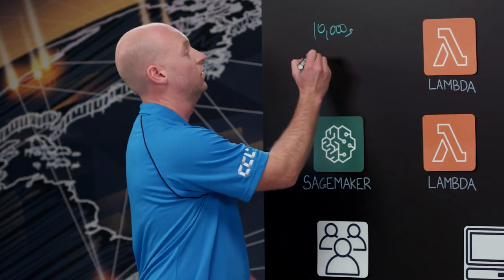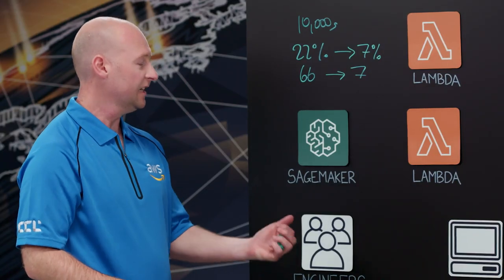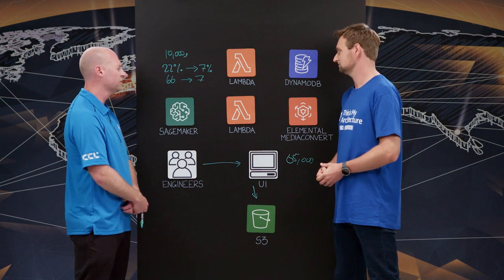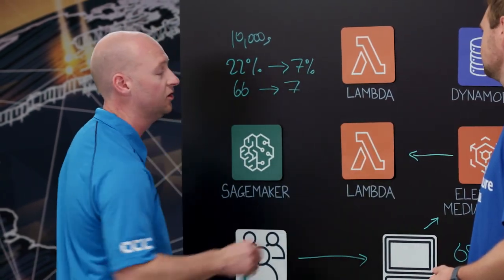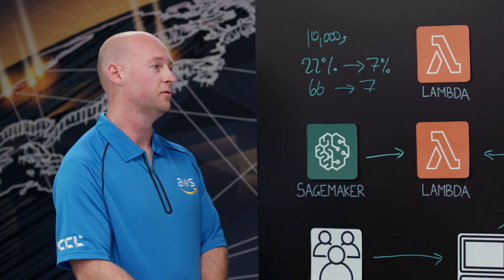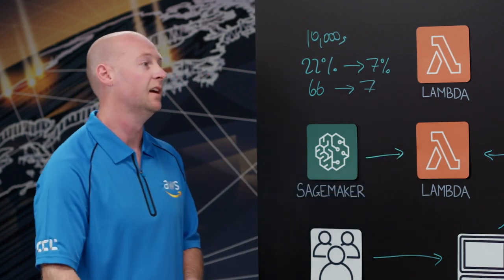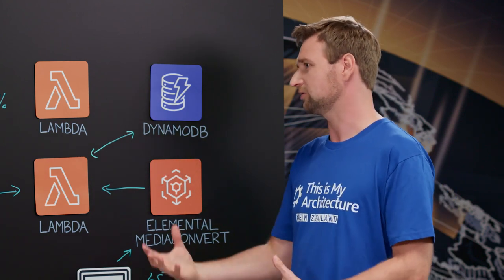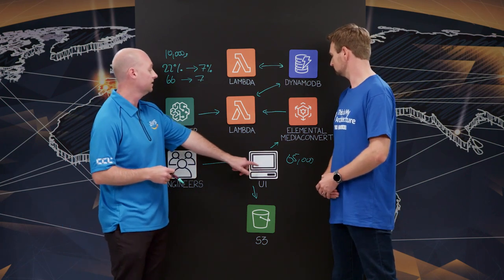Leaven: Machine Learning at Massive Scale to Protect Human Life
Learn how Leaven built Automated Road Inspection software that runs Machine Learning inference on tens of thousands of video frames in minutes. Machine learning at massive scale enabled them to significantly reduce the chances of near-misses and roadside incidents during inspection surveys.  The architecture is based on Amazon SageMaker, AWS Lambda, Amazon DynamoDB, AWS Elemental MediaConvert.